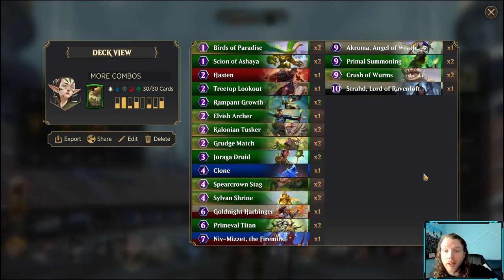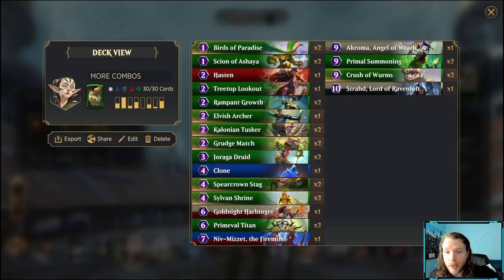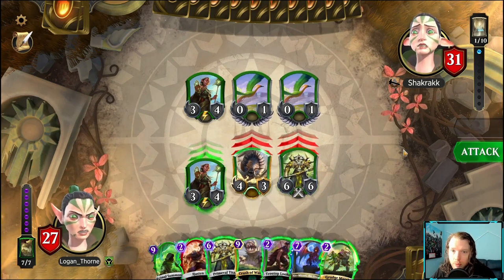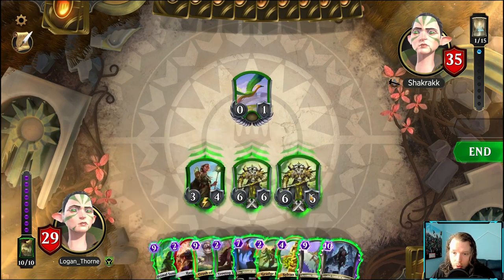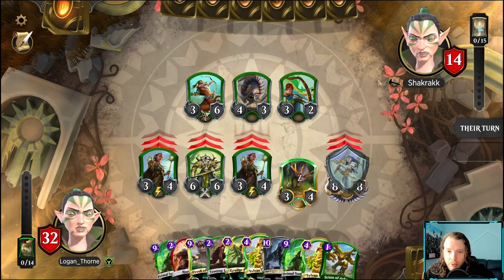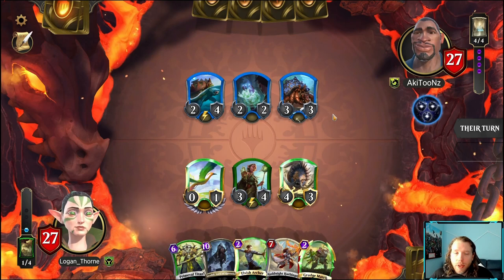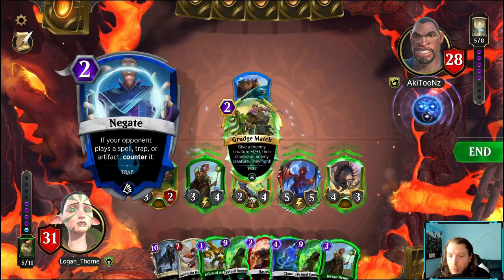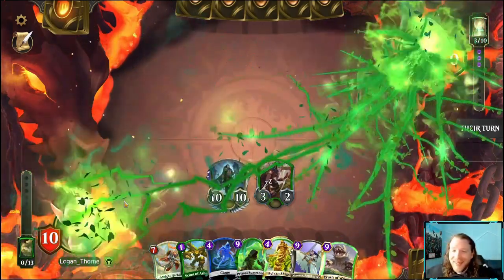NISSA COMBO MY WAY! | MAGIC SPELLSLINGERS!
PLAYING SOME NISSA OTK WITH A TWIST FOR GREATER FUN!

TIMECODES
0:00 DECK PROFILE
5:58 GAME 1
17:36 GAME 2

DECKLIST
## Player: Logan_Thorne
## Spellslinger: Nissa
## Land: Woodland Hermitage
## Card: 2, Birds of Paradise
## Card: 2, Scion of Ashaya
## Card: 1, Hasten
## Card: 2, Rampant Growth
## Card: 1, Elvish Archer
## Card: 2, Kalonian Tusker
## Card: 2, Grudge Match
## Card: 1, Treetop Lookout
## Card: 2, Joraga Druid
## Card: 1, Clone
## Card: 2, Spearcrown Stag
## Card: 2, Sylvan Shrine
## Card: 2, Primeval Titan
## Card: 1, Goldnight Harbinger
## Card: 1, Niv-Mizzet, the Firemind
## Card: 1, Akroma, Angel of Wrath
## Card: 2, Crush of Wurms
## Card: 2, Primal Summoning
## Card: 1, Strahd, Lord of Ravenloft
DV1H4sIAAAAAAAAC23QMQqAMAyF4d3TJC9NU48gqIuiY+9/CyvSFmy2b3gQ/uzLtJ75vpA56EfO0cghFB6TVLK6hFVSIo8kDlm4McwOBW2LaC7JYcDIEt8z1foJjb145Psz+3E7SgXwAFTjlYZXAQAA